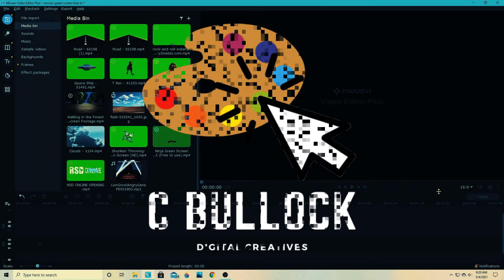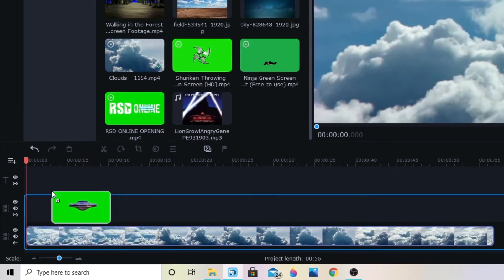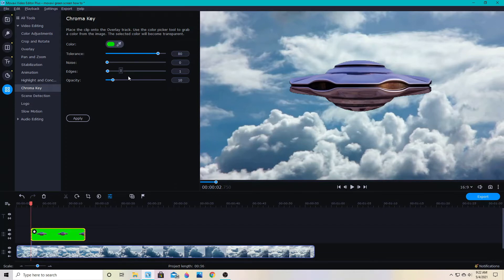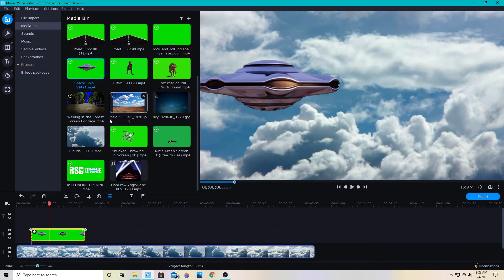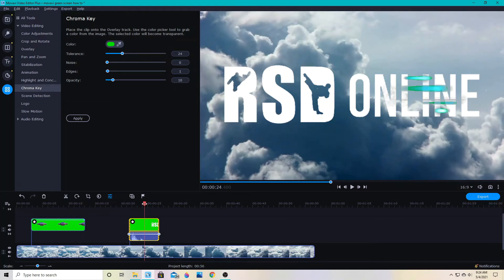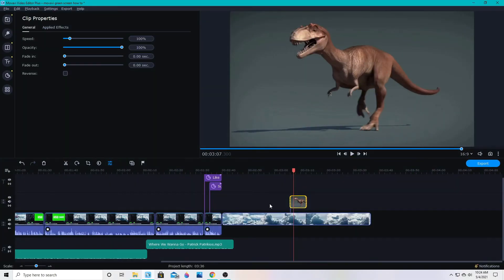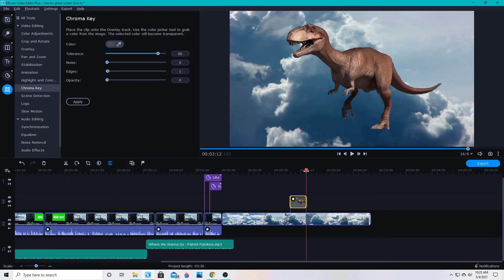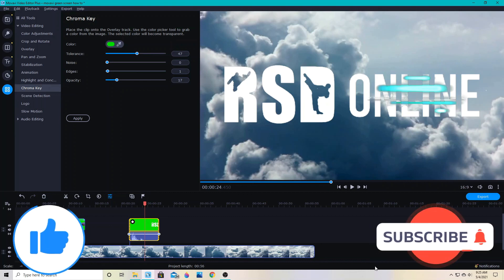Movavi - How to Use Green Screen (Video Editor Plus 2021)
How to Use Green Screen in Movavi Video Editor Plus 2020 or 2021.  An easy green screen tutorial for beginners on how to remove the background from your video.

Movavi Unlimited is the best deal and provides you with all existing effects packs and any new ones throughout the year, along with the Video Editor Plus 2021 program and other Movavi Programs.